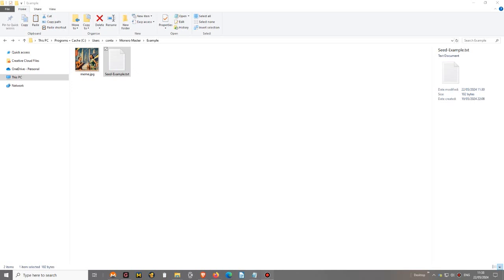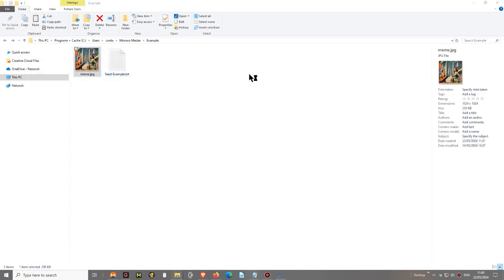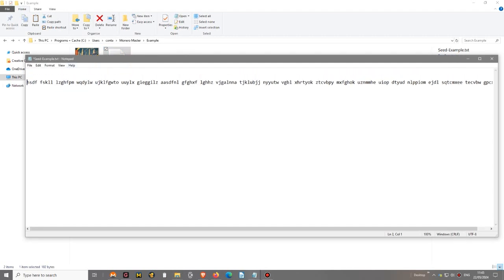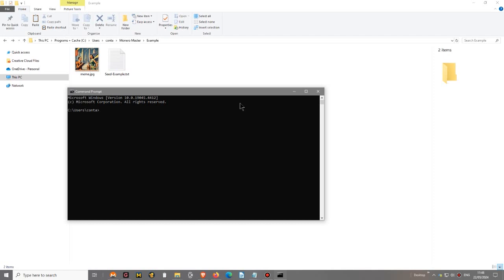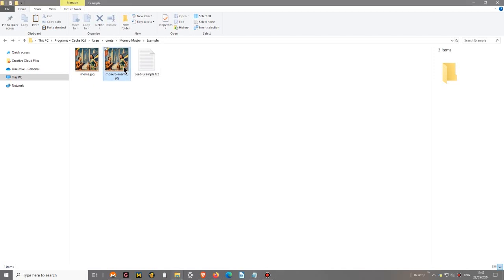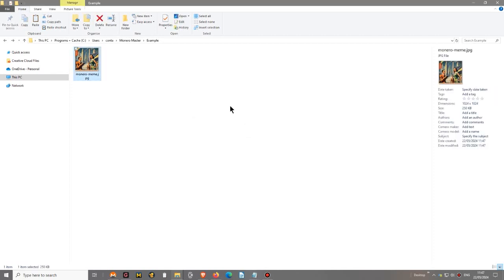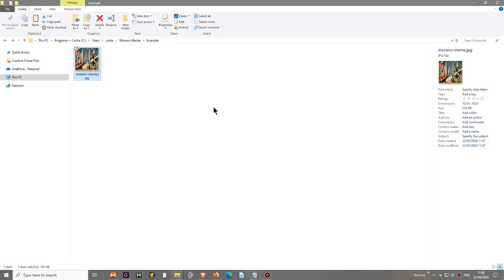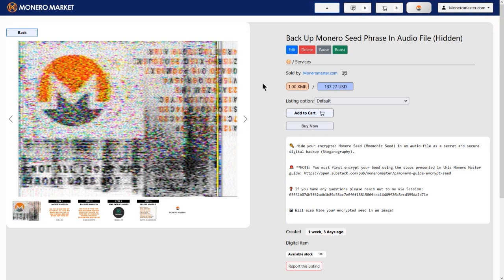How To Hide Monero Seed In Images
Steganography technique to hide your encrypted Monero seed in image files.

cd ..

copy /b Name-of-initial-image.jpg + Name-of-file-containing-text-you-want-to-hide.txt Resulting-image-name.jpg